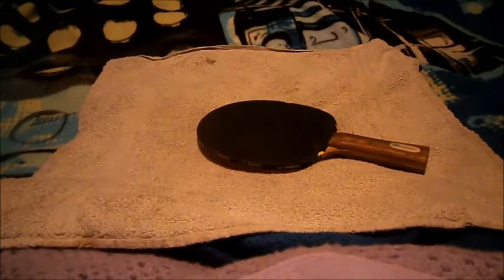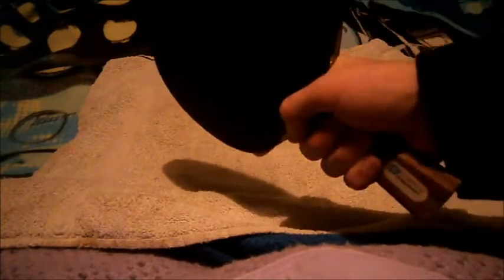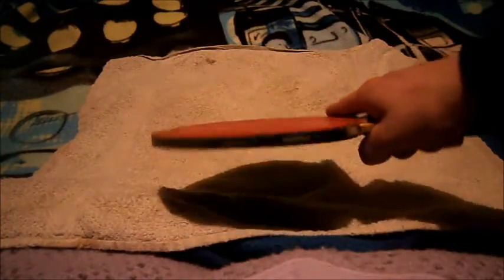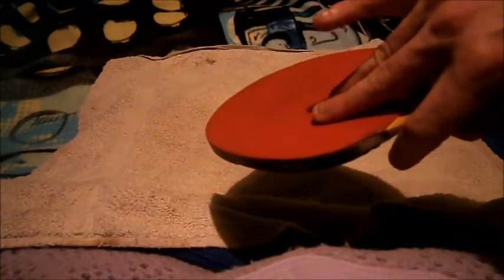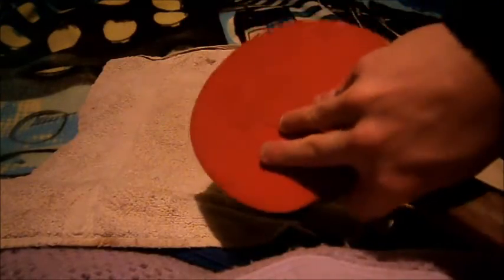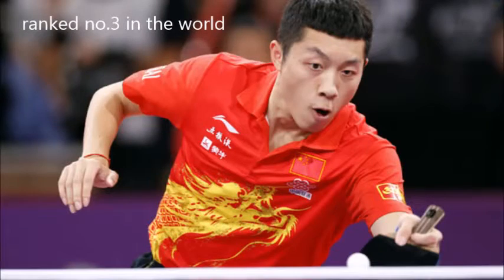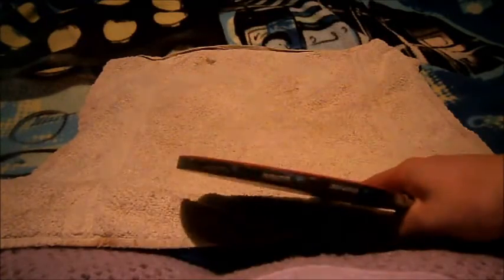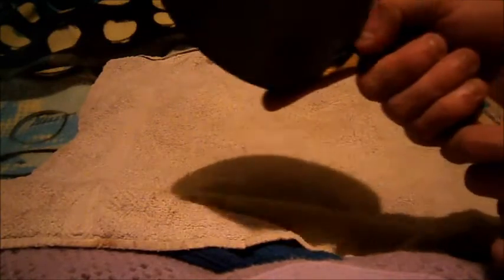Review: the table tennis grips (shake hand, pen hold and hammer grip)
Review: the table
tennis grips
(shakehand, penhold
and hammer grip)